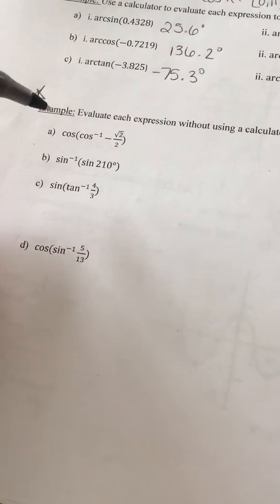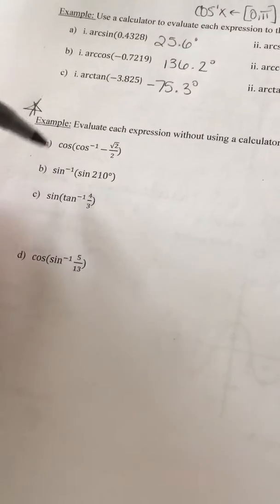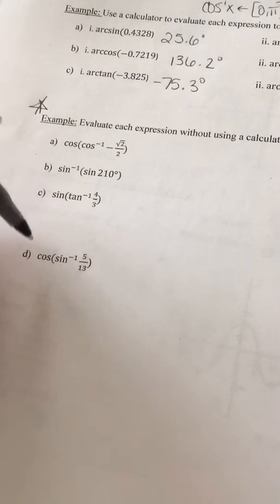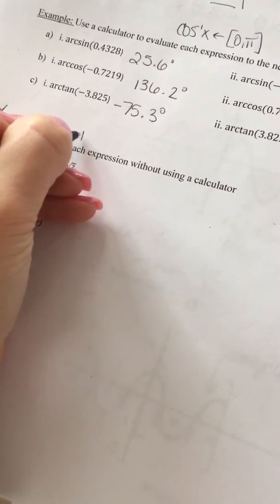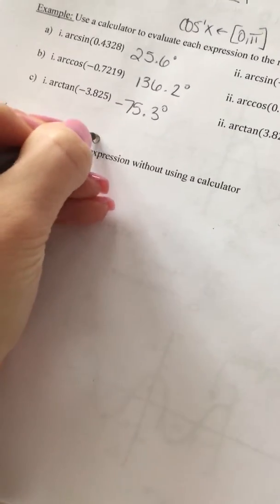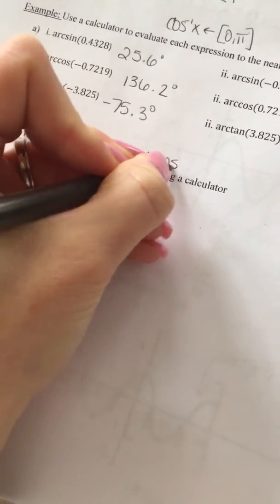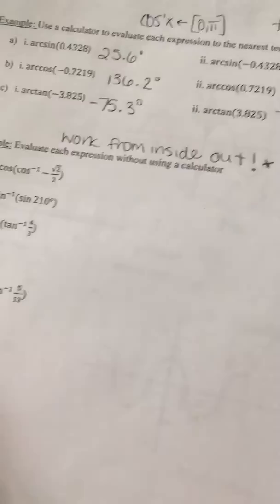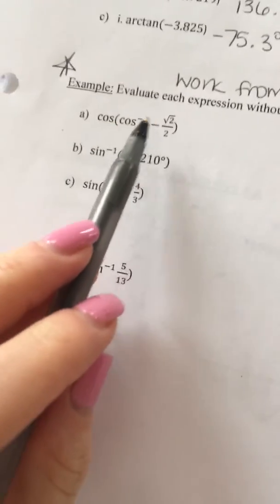4.7 Part 4